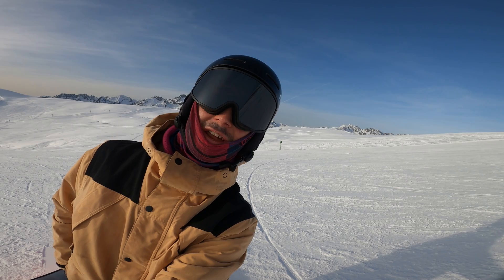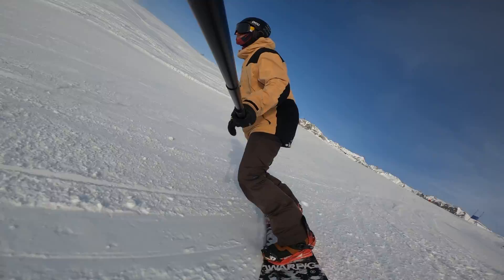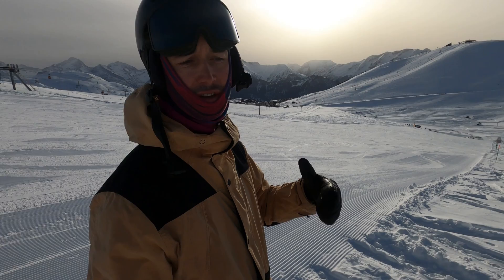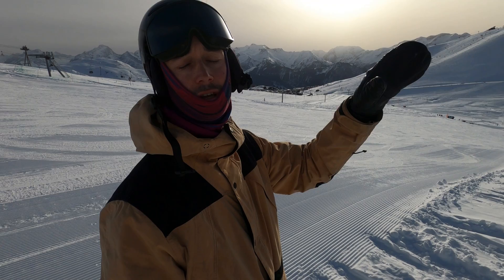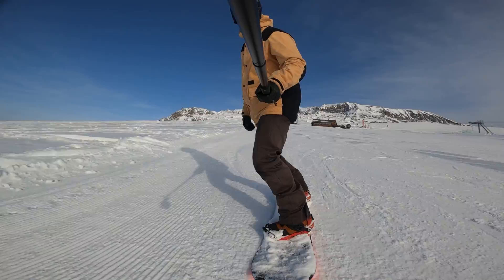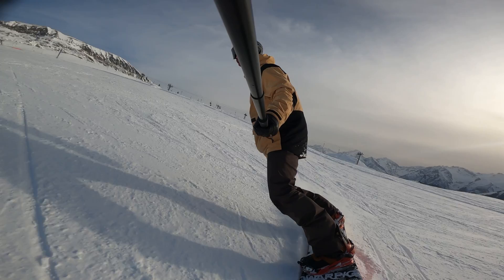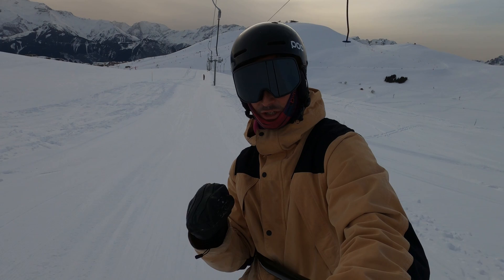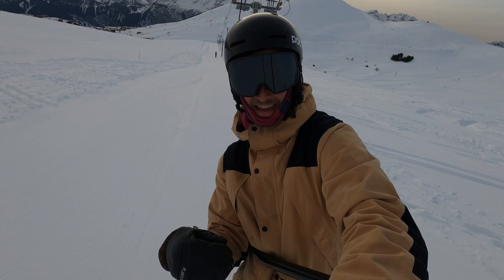Improve your Carving Game - Snowboard Better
Make the step up from basic snowboard carving to advanced carved turns on your snowboard. I start of with the basic ingredients for a simple carved turn, and then add in some vertical movement and cross under turns to make for a much more seasoned carved turn! Enjoy Snowboarding!

If you would like to have snowboard lessons with me here in Alpe d'Huez, France, then take a look at my website below to find out more:

Or Just go through this link next time you use Booking.com and I'll get 2% comission on your holiday cost instead of them!